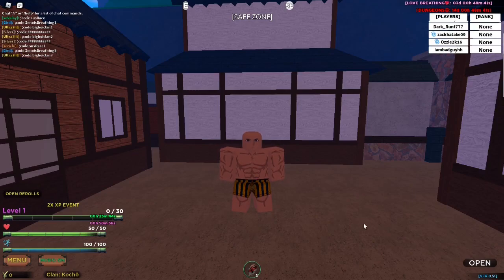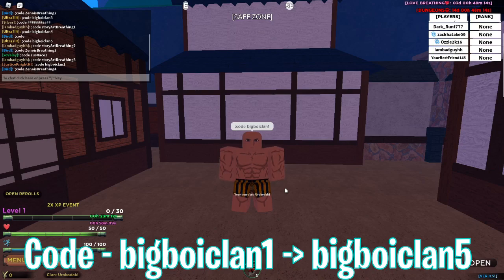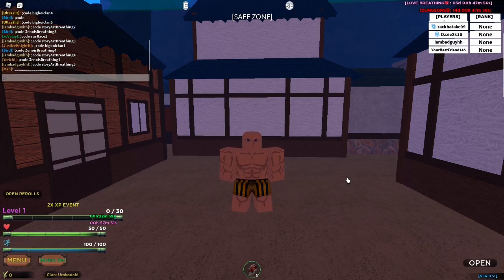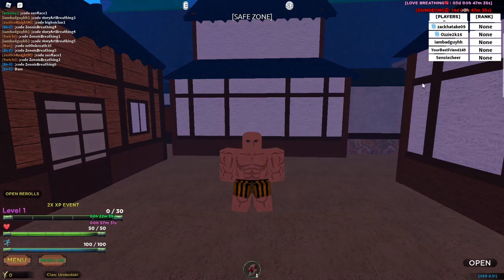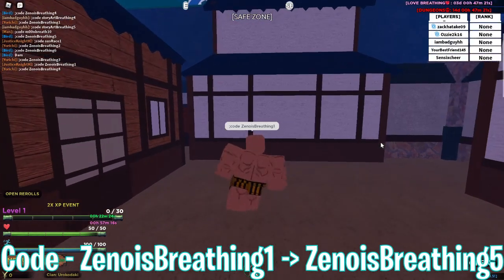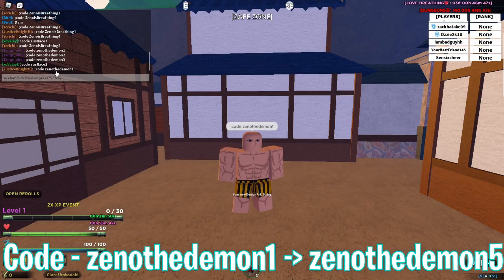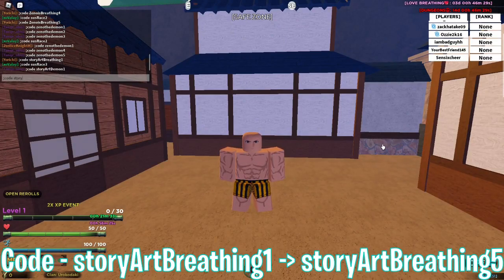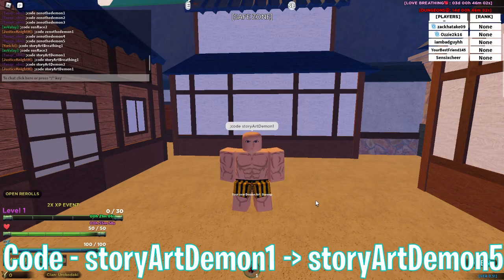30 *NEW* Codes In Slayers Unleashed (Slayers Unleashed Codes)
Thank you for all the support guys! roadto7000subs​​​​​​​​​​​​​​​​​​​​​​​​​​​​​